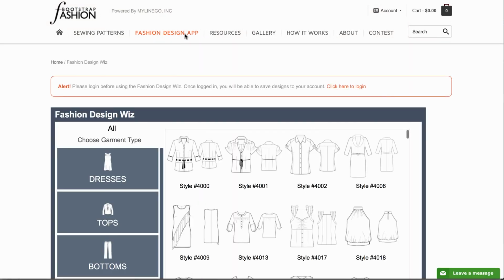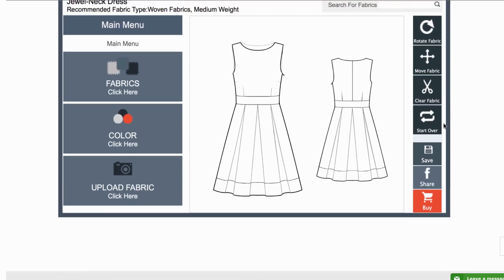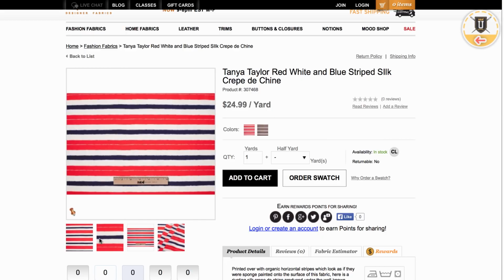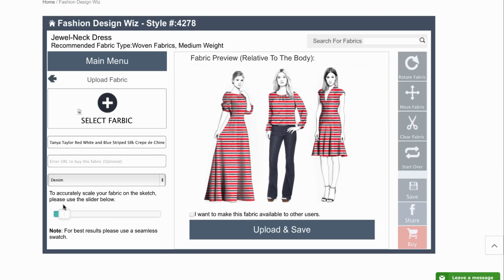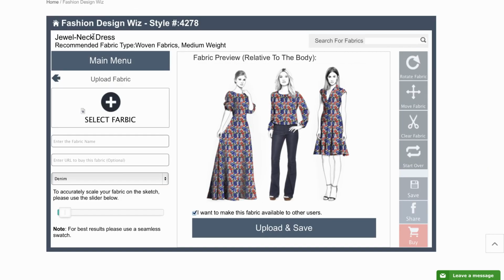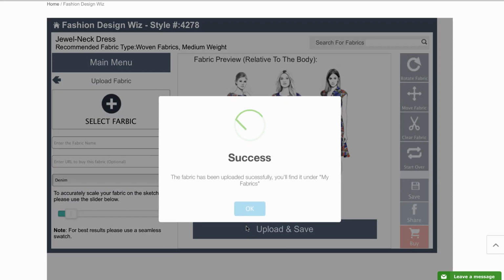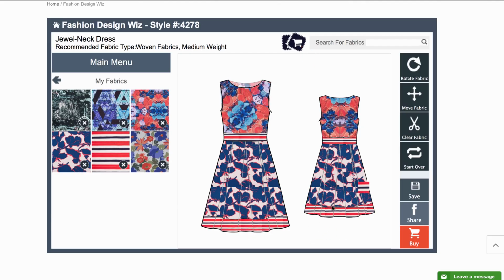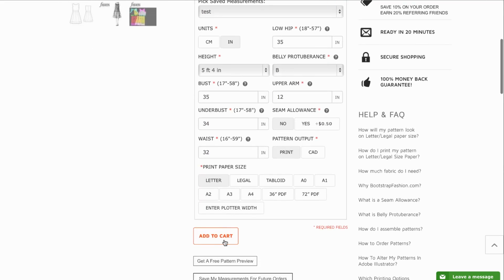How Tailornova Works | The Best Online Fashion Design Software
Tailornova is a patent-pending online fashion design software that helps you create unlimited designs easier and faster than ever. Visualize your creations in 3D and get custom-fitted patterns in seconds. It's the first and only complete web-based 3D fashion design platform that delivers apparel and accessory design tools. You can read and learn more about it in detail

Follow us for more through;